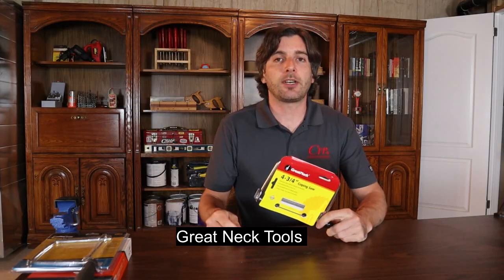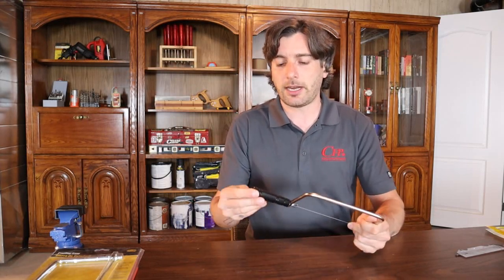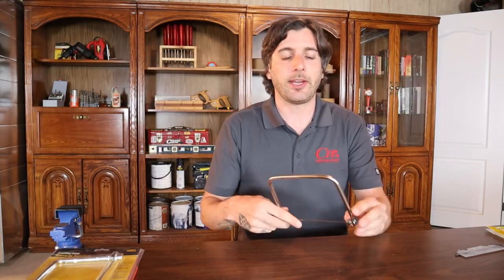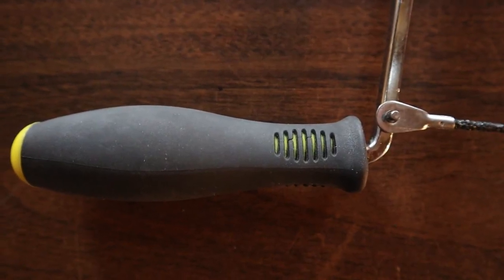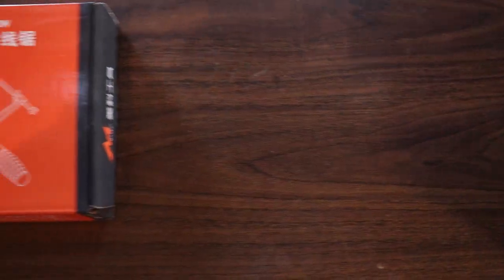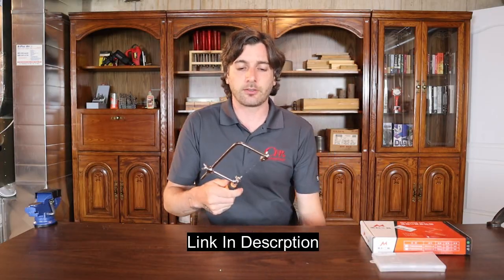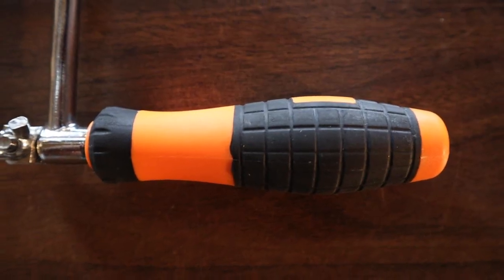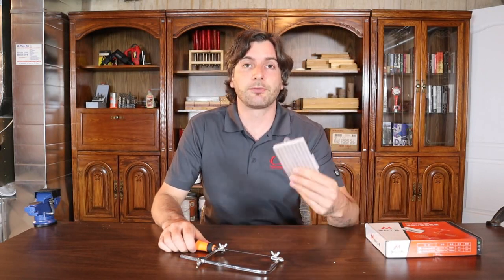Before You Buy A Coping Saw Watch This | The Best Cheap Coping Saw in 2021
What are the best cheap coping saws you can get in 2021. I've reviewed my top 3 coping saws along with some bonus content on using coping saws.

Coping Saws:

Intro 0:00
Great Neck Tools 0:28
M-D Building Supplies 2:08
Mytec 3:57

Question:
If you have any questions about any products or how to's leave it in the comments below.

About:
In this video David Harrington from Davids Diy Reviews, reviews 3 of the best cheap coping saws in 2021.